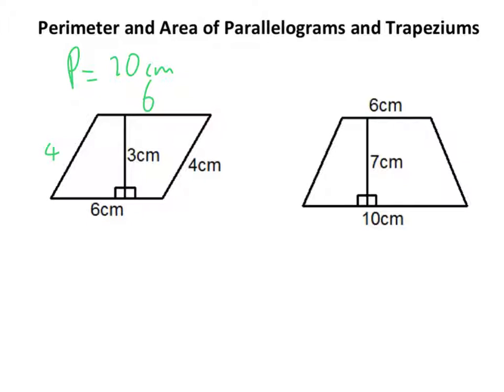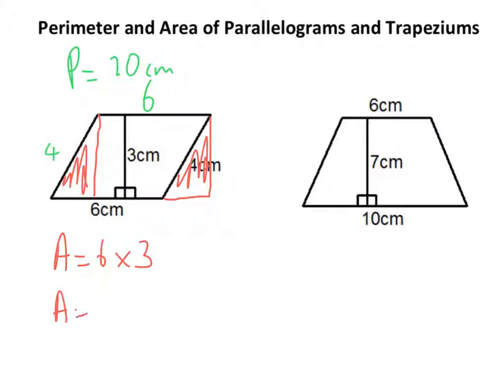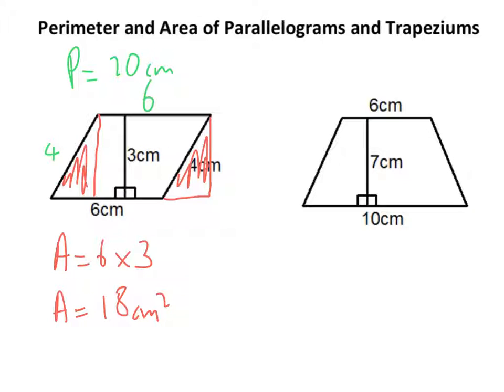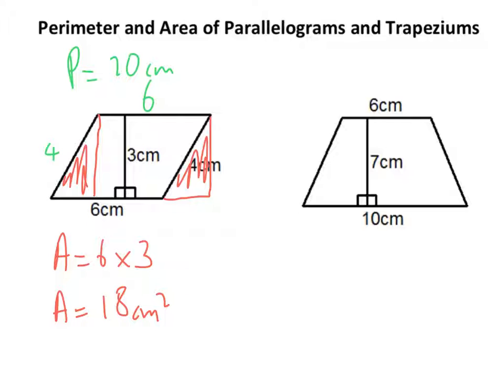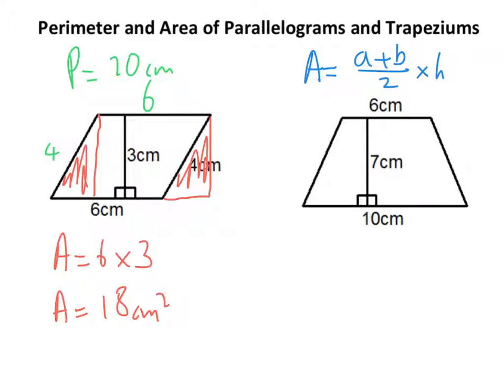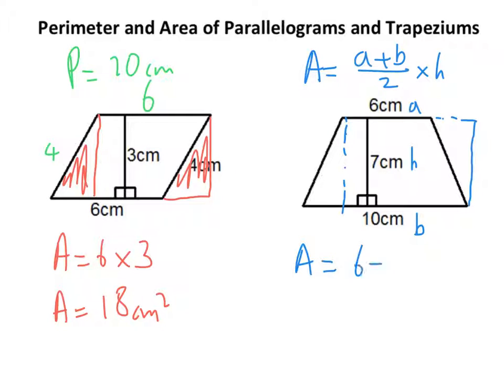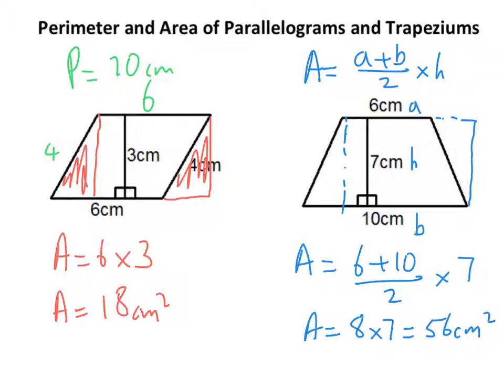Perimeter & Area: Parallelograms & Trapeziums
This shows how to calculate the perimeter and area of parallelograms and trapeziums, talking through where the formulae come from.